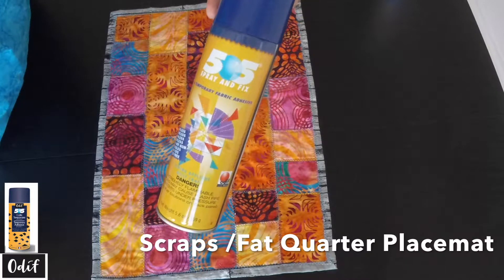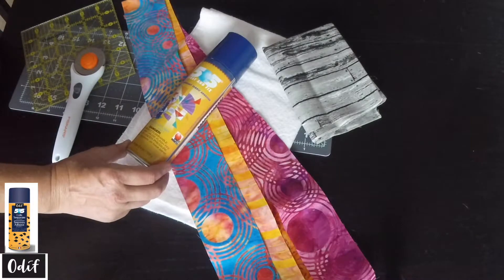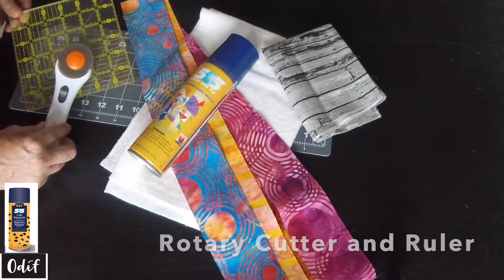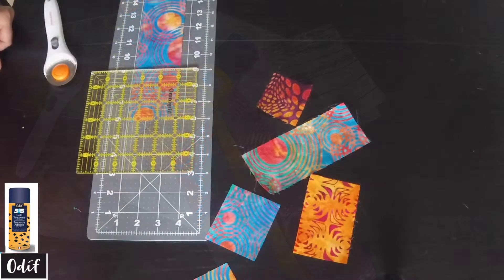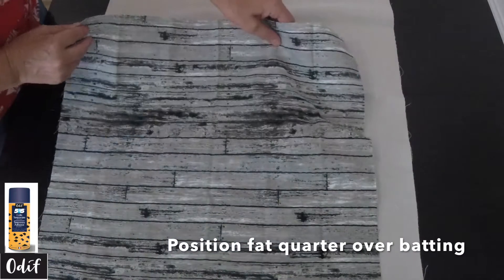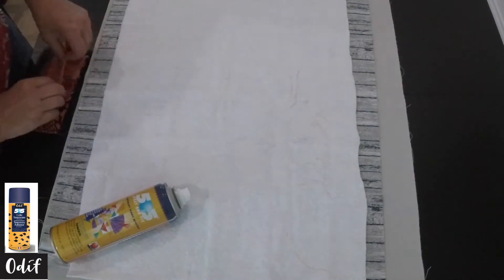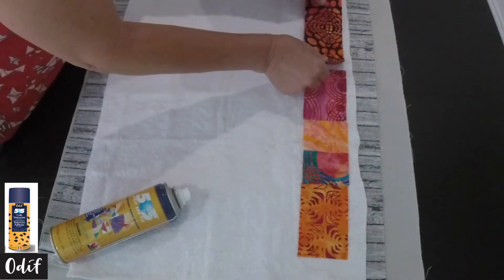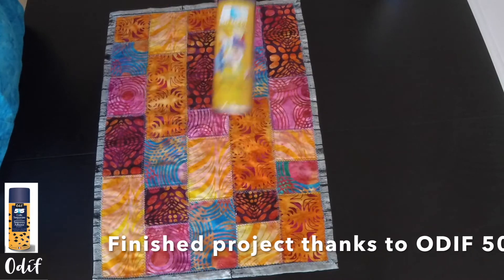505 Scrap Quilt or Placemat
Such a quick and easy project using Odif 505 temporary adhesive! This scrap quilt or placemat will make a perfect gift.